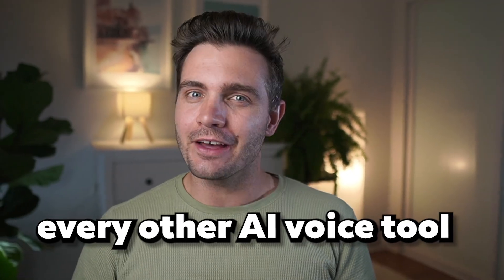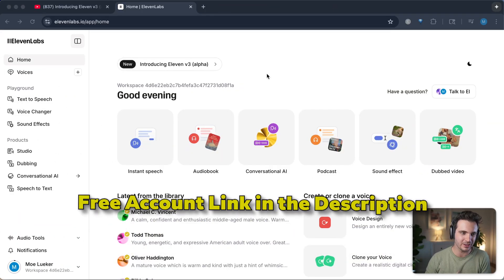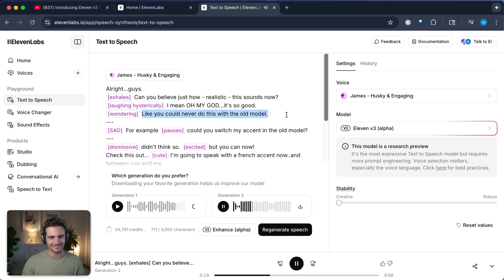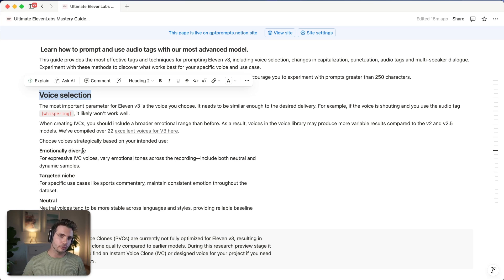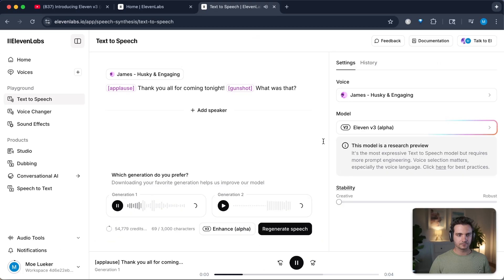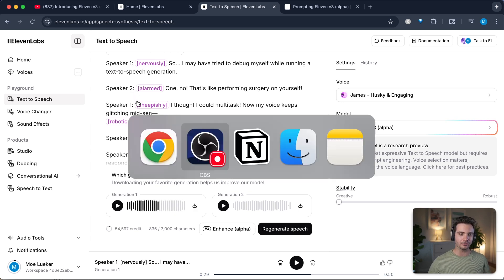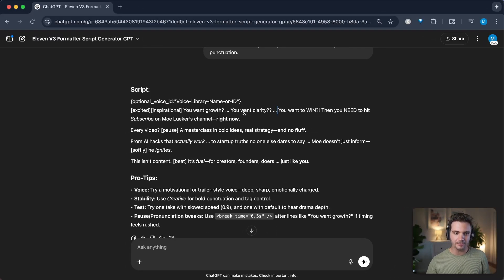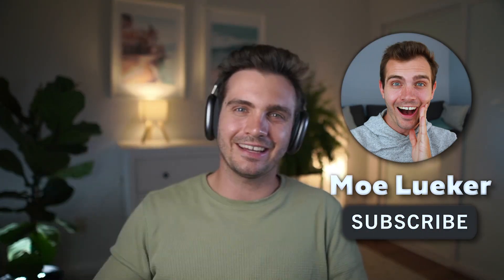ElevenLabs V3 Full Tutorial: Best Voice Settings + Free GPT Tool (Eleven V3 Alpha)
Learn how to use ElevenLabs V3 (Eleven V3 Alpha) with the best voice settings in this full tutorial. I'll show you exactly how the new ElevenLabs voice AI creates incredibly expressive speech using audio tags, plus share my free tool that automates everything.

In this ElevenLabs V3 review and demo, I walk through the new ElevenLabs update that's revolutionizing AI voice generation. Testing ElevenLabs V3 beta features, I'll demonstrate how to use ElevenLabs for free while showing you the exact prompting techniques that create Hollywood-quality voices.

🔍 KEY TAKEAWAYS:
- Master the new Eleven V3 audio tags for emotional expression
- Understand ElevenLabs best voice settings for Natural, Creative, and Robust modes
- Learn how to use ElevenLabs V3 tutorial techniques for multi-speaker dialogues
- Discover why ElevenLabs V3 outperforms every ElevenLabs alternative
- Get my custom GPT that automatically optimizes your Eleven V3 prompts
- Save credits with proper ElevenLabs voice configuration

📈 ELEVENLABS V3 TIPS FOR SUCCESS:
- Use Natural mode for 90% of your ElevenLabs AI projects
- Combine audio tags like [excited][laughs] for nuanced performances
- Keep prompts over 250 characters for consistent ElevenLabs V3 results
- Test Instant Voice Clones instead of Professional for Eleven V3 alpha
- Leverage punctuation for emphasis without wasting tags

This comprehensive ElevenLabs demo covers everything from basic ElevenLabs tutorial steps to advanced Eleven V3 techniques. Whether you're wondering how to use ElevenLabs for free (ElevenLabs free kaise use kare) or looking for the ultimate ElevenLabs review, this video delivers.

The new ElevenLabs V3 tutorial shows real examples of the ElevenLabs update in action, from emotional storytelling to natural conversations. Unlike other ElevenLabs alternative options, Eleven V3 brings true expressiveness to AI voice generation.